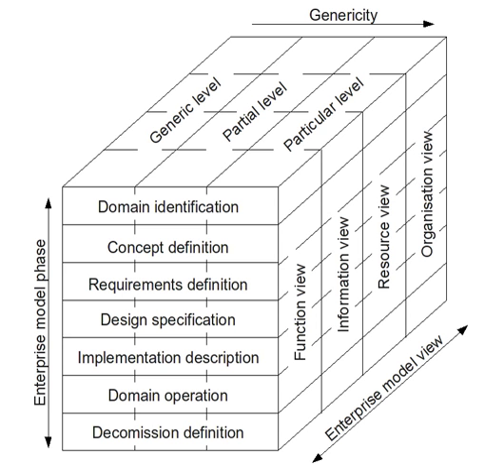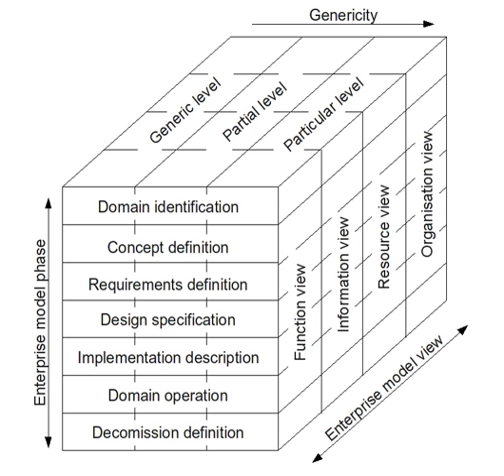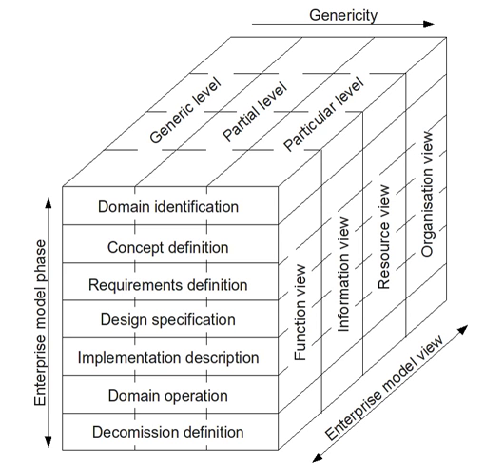ISO 19439 | Wikipedia audio article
This is an audio version of the Wikipedia Article:
ISO 19439

- Socrates

SUMMARY
ISO 19439:2006 Enterprise integration—Framework for enterprise modelling, is an international standard for enterprise modelling and enterprise integration developed by the International Organization for Standardization, based on CIMOSA and GERAM.